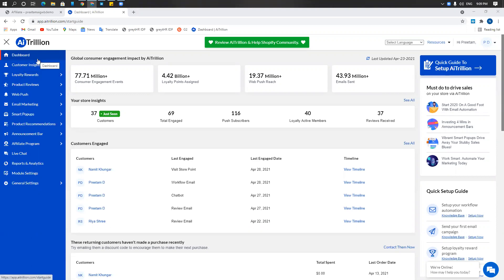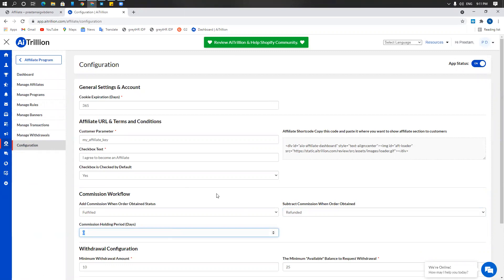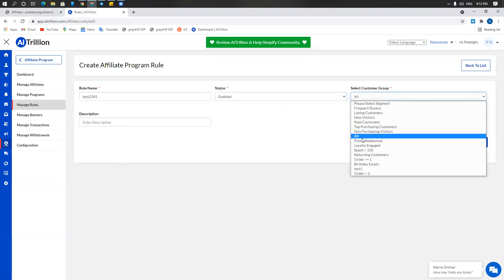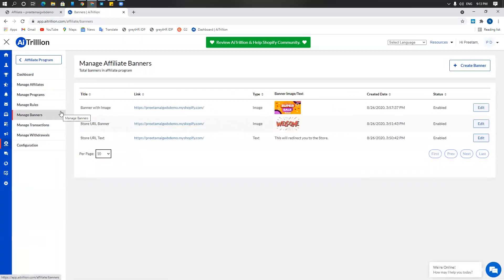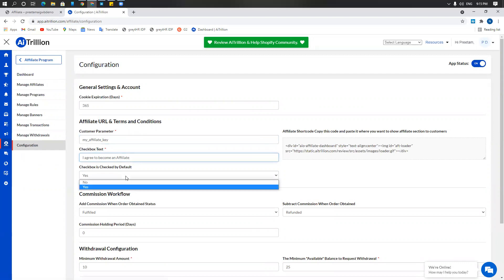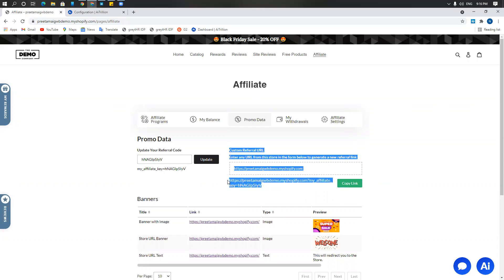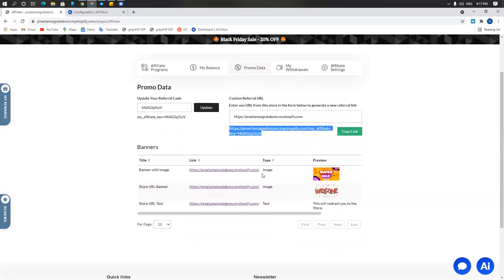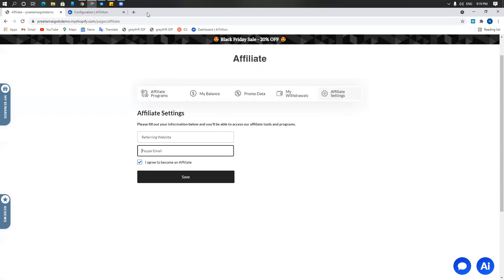Setup Affiliate marketing program in Shopify | AiTrillion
A Notch Up From Other Affiliates
Place Where Affiliates Converge and Splurge
Run comprehensive affiliate programs on your eCommerce Shopify store to effectively stimulate sales from alternative channels. Allow affiliates to promote products and services in a variety of ways and detailed stats reports to track overall commissions.